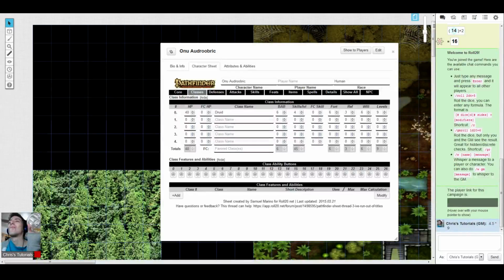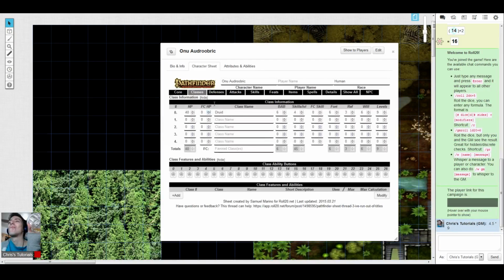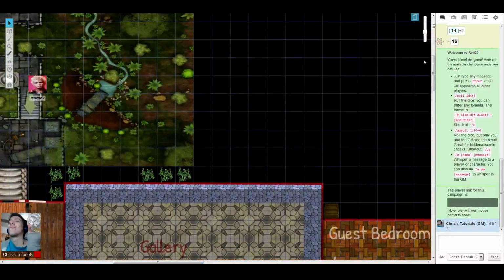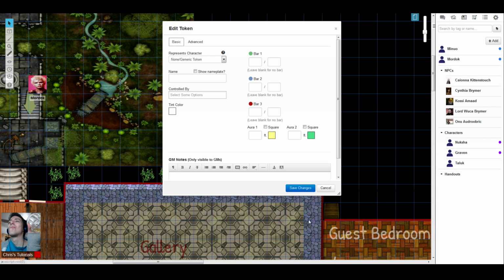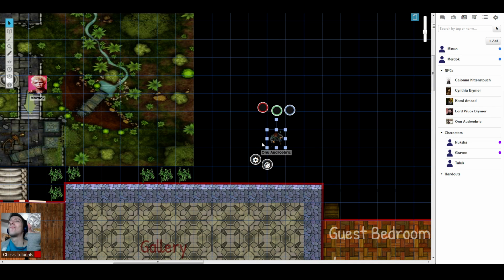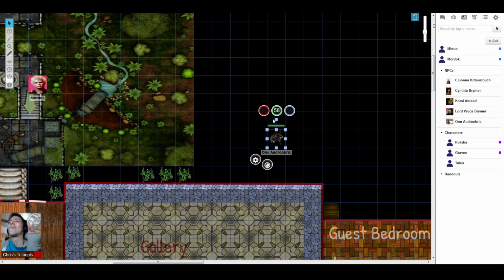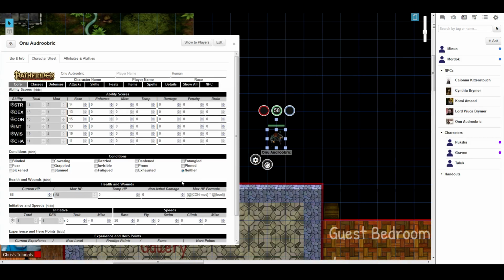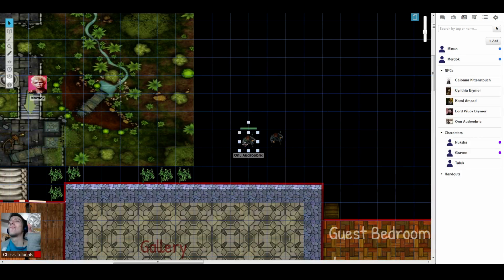TUTORIAL: Displaying Hit Points (HP) as Bars on Roll20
This tutorial will show you how to improve your game by showing HP bars as a color of your choice within the Roll20 Website App.